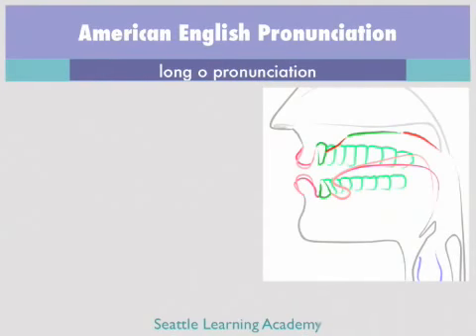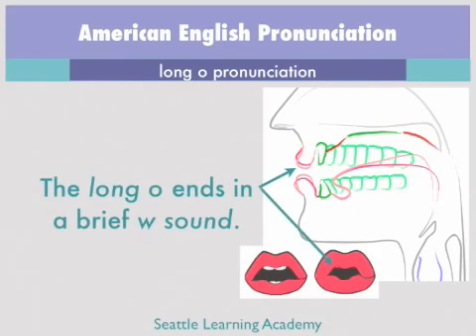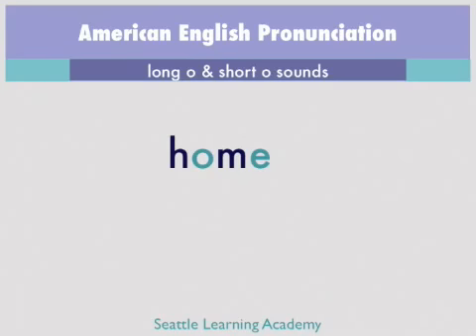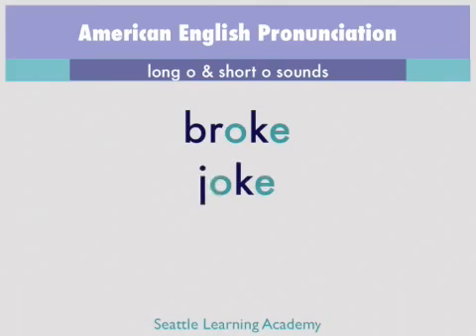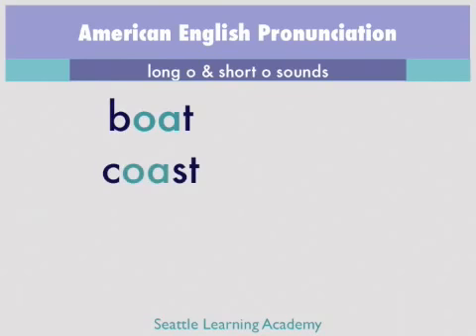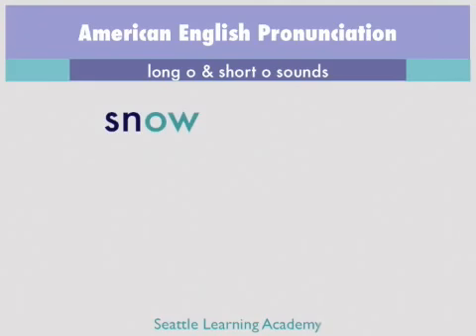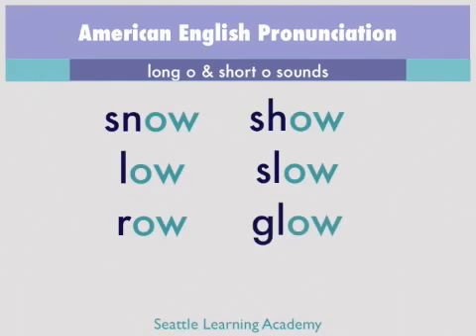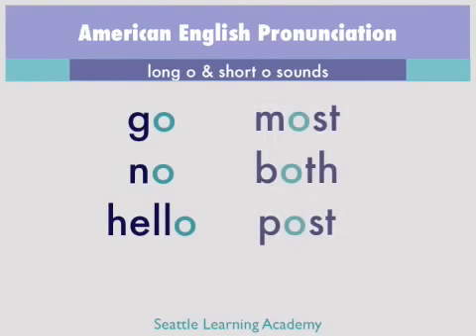American English Pronunciation Videos13.flv